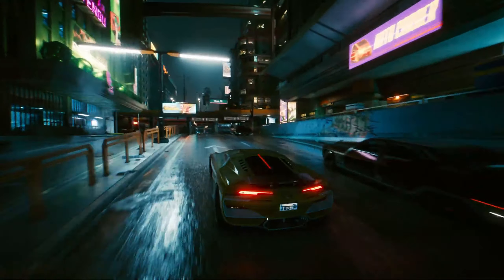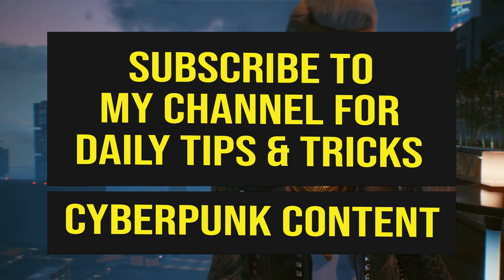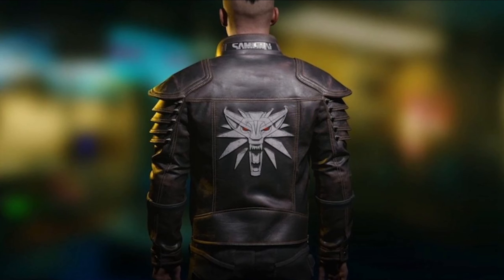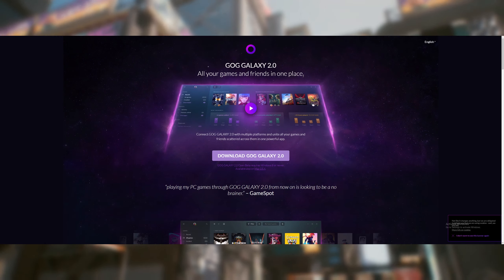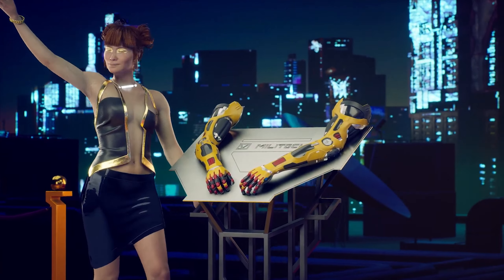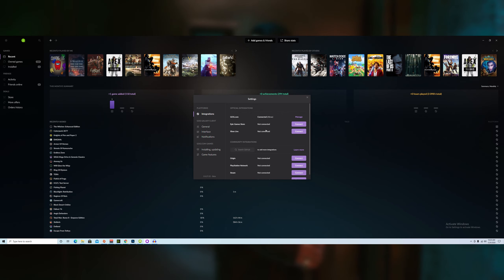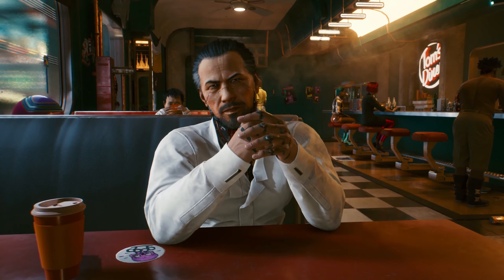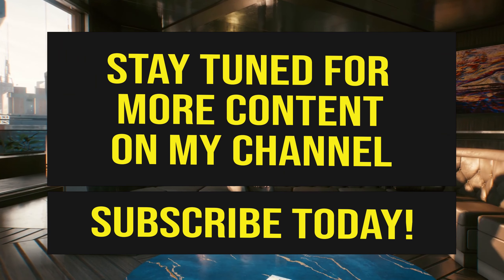CYBERPUNK 2077: How To Get BLACK UNICORN Katana and WITCHER Armor in CYBERPUNK 2077! (Items Guide)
CYBERPUNK 2077: How To Get BLACK UNICORN Katana and WITCHER Armor in CYBERPUNK 2077! (Items Guide) / (Weapon Guide) / (Armor Guide)

Hey guys, today I’m going to show you how to get Black Unicorn Katana the perfect early game Katana for a melee built that'll slice just about anything ,except Adam Smasher guys built like a tank! This is also a guide to acquire the sturdy and fashionable Witcher Armor and Clothing ,inspired by The Witcher 3, a great set that'll protect you early on in your playthrough.

➖ Support Me! ➖

🎮-What is Cyberpunk 2077?-🎮

Cyberpunk 2077 is an upcoming action role-playing video game developed and published by CD Projekt. It is scheduled to be released for Microsoft Windows, PlayStation 4, PlayStation 5, Stadia, Xbox One, and Xbox Series X/S on 10 December 2020. Adapted from the Cyberpunk franchise, the story takes place in dystopian Night City, an open world with six distinct regions. Players assume the first-person perspective of a customizable mercenary known as V, who can acquire skills in hacking and machinery, an arsenal of ranged weapons, and options for melee combat.

Cyberpunk 2077 was developed using the REDengine 4 by a team of around 500, exceeding the number that worked on the studio's previous game The Witcher 3: Wild Hunt (2015). CD Projekt launched a new division in Wrocław, Poland, and partnered with Digital Scapes, Nvidia, QLOC, and Jali Research to aid the production. Cyberpunk creator Mike Pondsmith was a consultant, and actor Keanu Reeves has a starring role. The original score was led by Marcin Przybyłowicz, featuring the contributions of several licensed artists.

CYBERPUNK 2077: How To Get BLACK UNICORN Kanata and WITCHER Armor in CYBERPUNK 2077! (Items Guide)